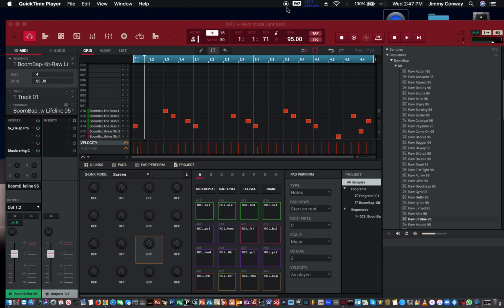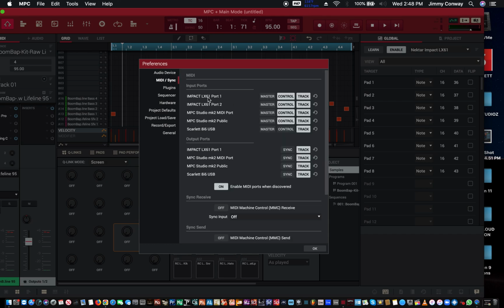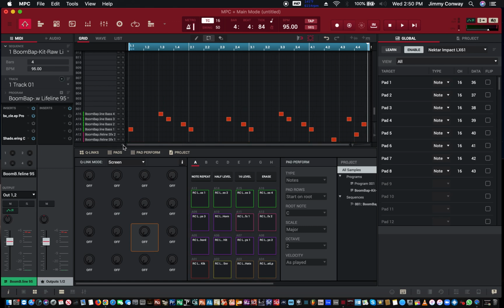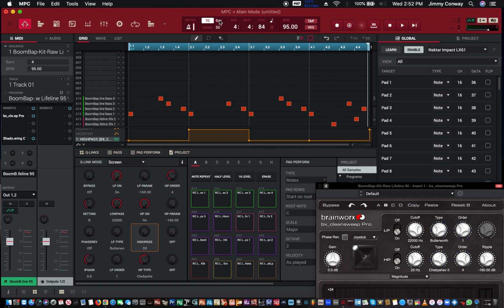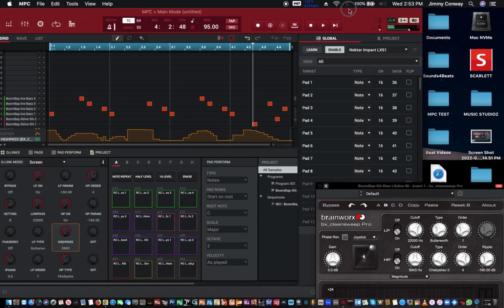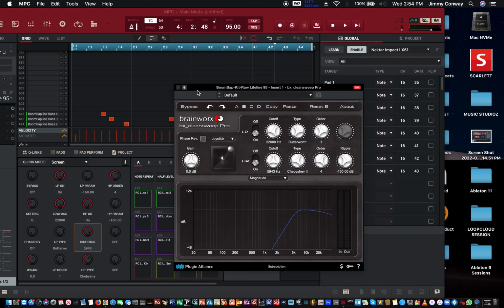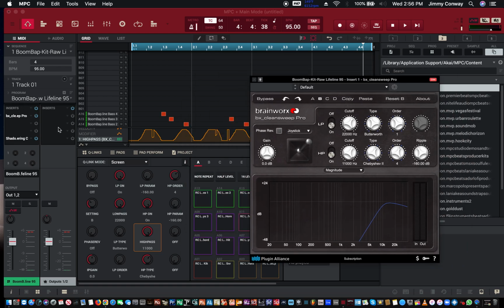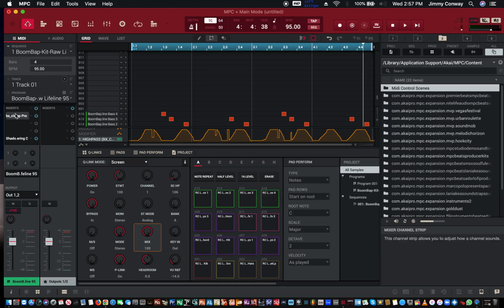MPC Software Tutorial 2022 - MPC Automation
MPC Software Tutorial - MPC Automation
Hello family.  Welcome to my new video MPC Software Tutorial - MPC Automation.

In this video i will show you how to use automation in your MPC Software.  I will automate a high pass filter on The Brainworx Cleansweep pro plugin.